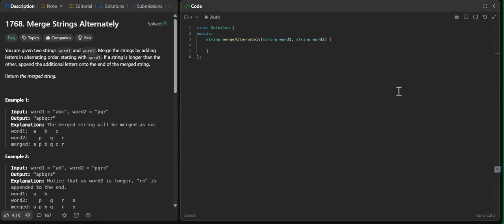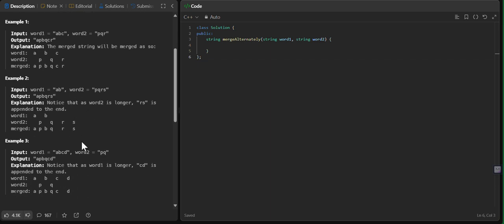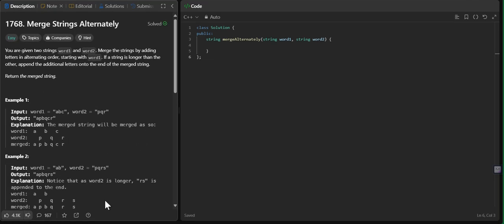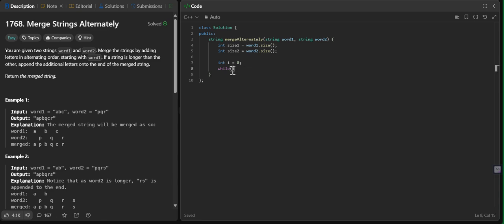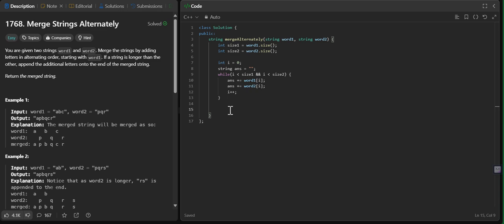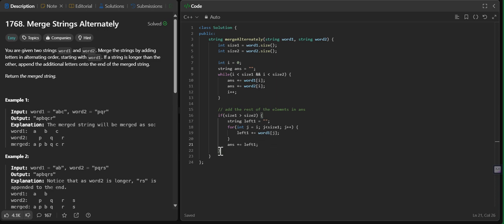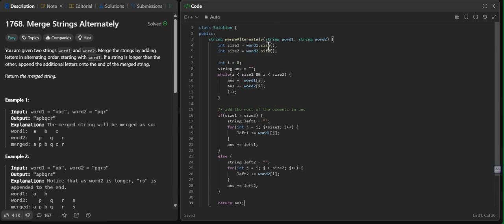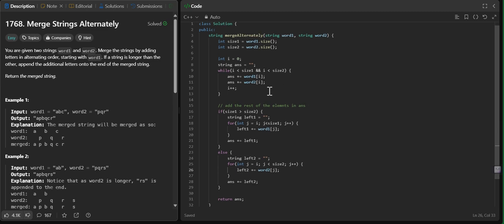1768 . Merge Strings Alternatively | Leetcode 75 Study Plan Playlist